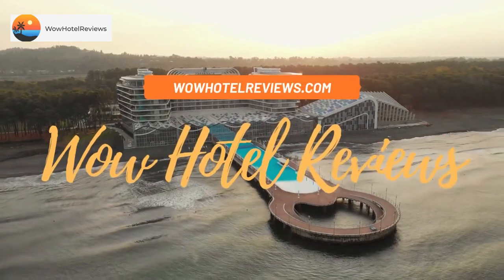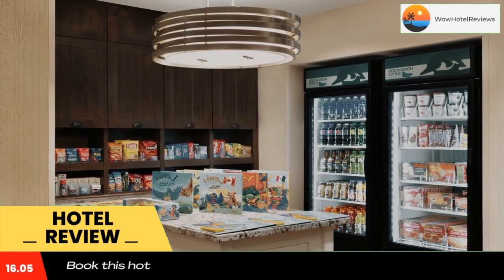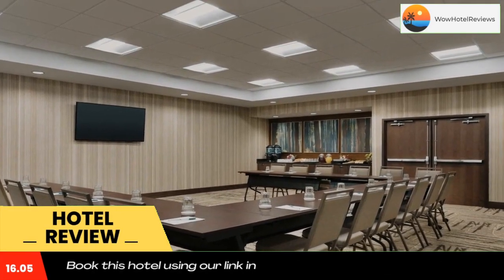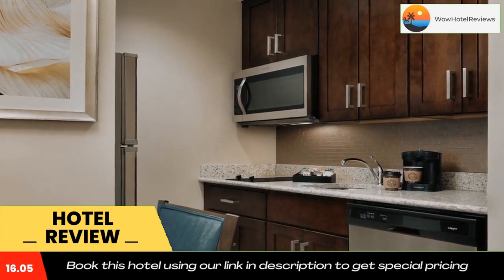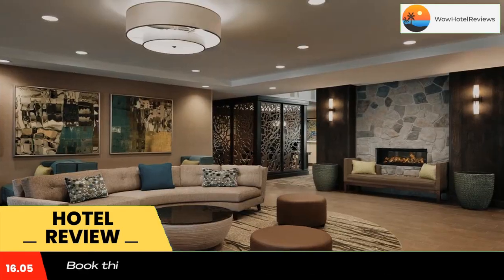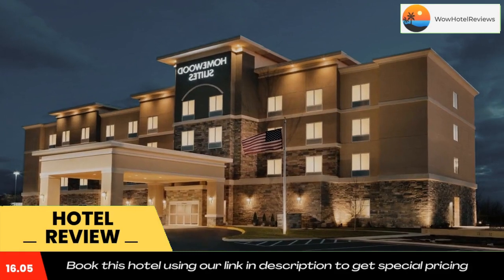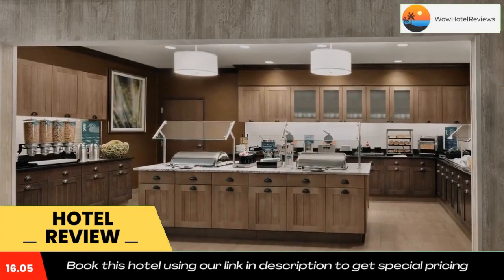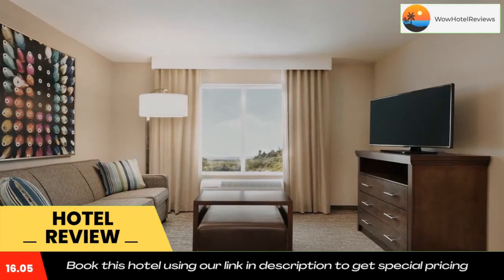Homewood Suites By Hilton Hartford Manchester Review - Manchester , United States of America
Homewood Suites By Hilton Hartford Manchester

Located in Manchester, 8.6 miles from Wadsworth Atheneum, Homewood Suites By Hilton Hartford Manchester provides accommodations with a fitness center, free private parking and a shared lounge. The property is around 8.7 miles from XL Center, 9.1 miles from Bushnell Center for Performing Arts and 10 miles from Comcast Theatre. The property has an indoor pool, free WiFi throughout the property and a 24-hour front desk.
At the hotel, all rooms are equipped with a desk, a flat-screen TV, a private bathroom, bed linen and towels. Some rooms come with a kitchenette with a dishwasher, a microwave and a fridge. All guest rooms will provide guests with a stovetop.
Homewood Suites By Hilton Hartford Manchester offers a continental or buffet breakfast.
The accommodation offers a hot tub.
A business center and vending machines with drinks and snacks are available on site at Homewood Suites By Hilton Hartford Manchester.
Mark Twain House is 10 miles from the hotel, while Trinity College is 11 miles away. The nearest airport is Bradley International Airport, 21 miles from Homewood Suites By Hilton Hartford Manchester.